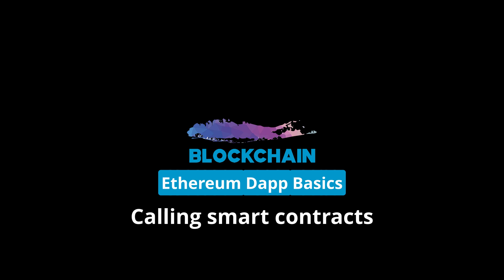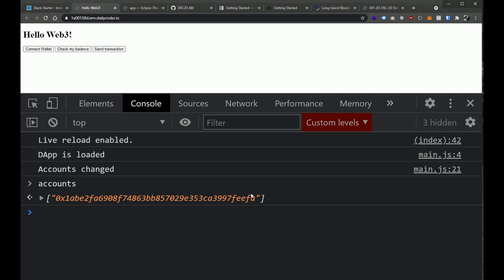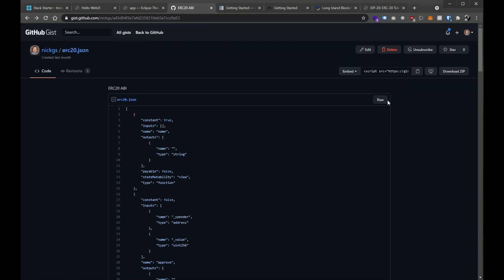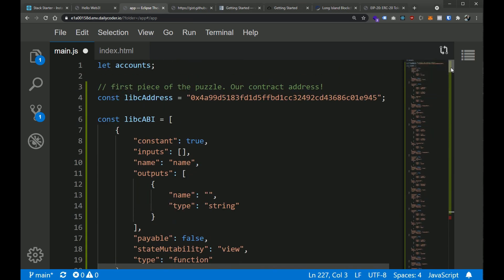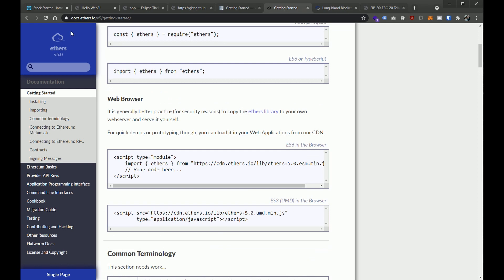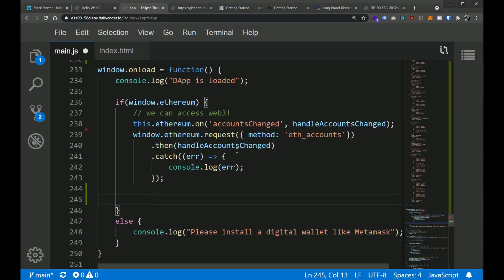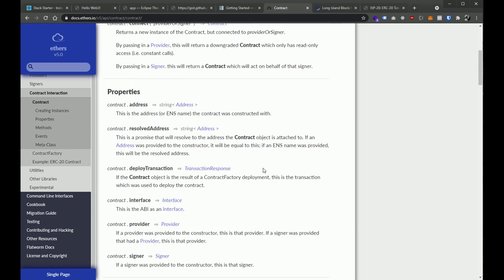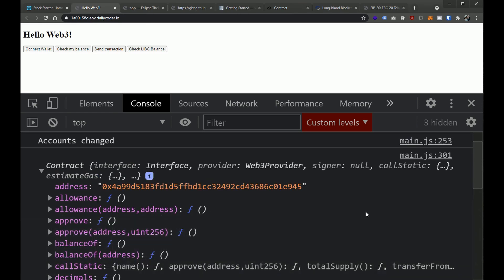Ethereum Dapp Basics - Calling Smart Contracts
In this video we demonstrate how to call Ethereum Smart Contracts from front end Javascript code. Specifically, we call into an ERC20 token contract to check the balance of an address.

We also introduce Ethers.js as the utility library to make it super simple to use Smart Contracts.

If you would like to play along you can spin up this exact environment on Stack Starter via the link below using spincode "vanilla":

Happy BUIDLing​​!